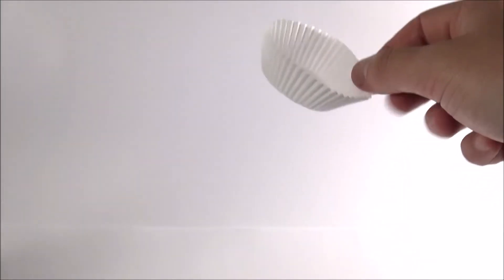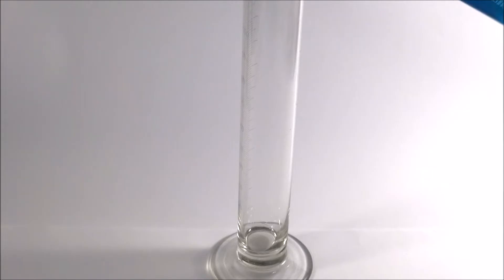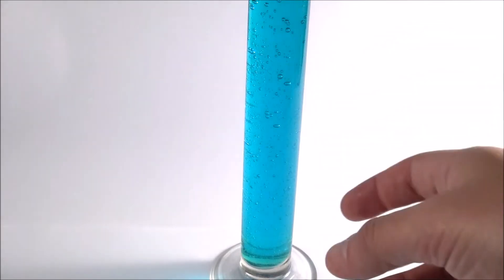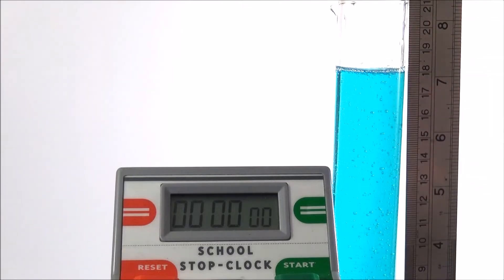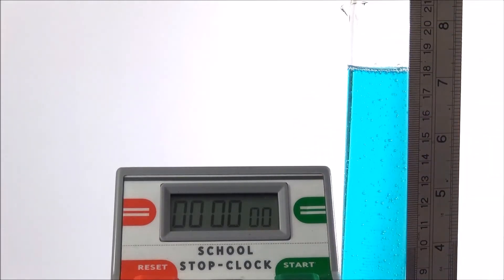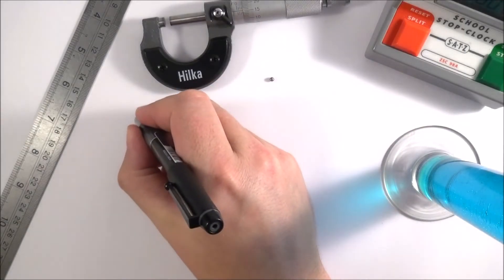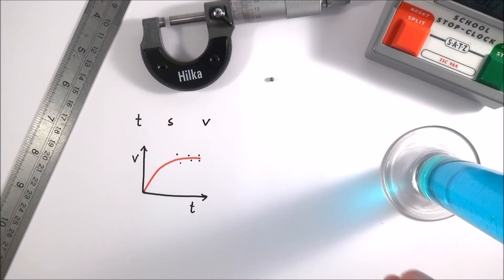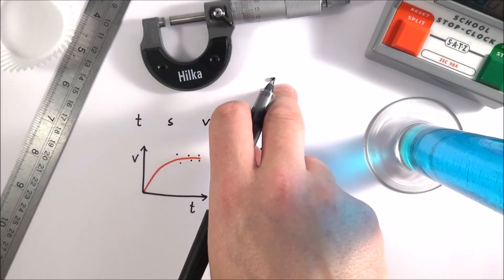Investigating Terminal Velocity - OCR PAG 1.2 PRACTICAL - A Level Physics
In this video I go through an OCR Physics A Level Required Practical that uses a ball bearing and a viscous liquid to investigate terminal velocity. (This is the OCR PAG 1.2 practical.)

There are a lot of ways to investigate the terminal velocity of an object moving through a fluid. You can drop paper cupcake cases, or in this example a ball bearing through bubble bath. The exact set up varies with the equipment at your school, but in this video I explain how you can use video to record the data which is then analysed.

Lewis